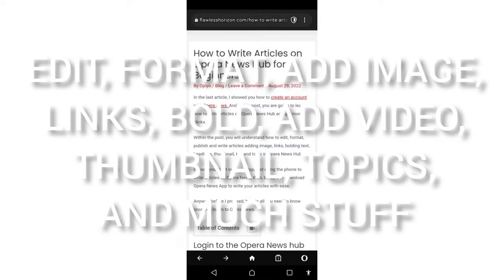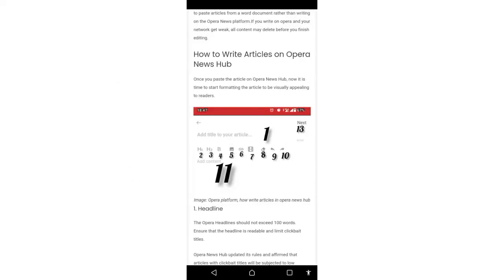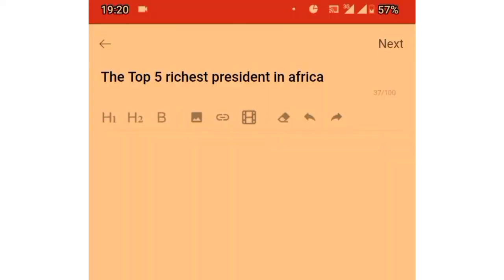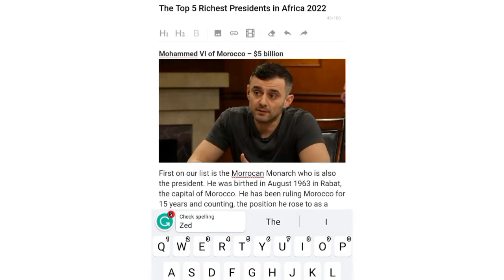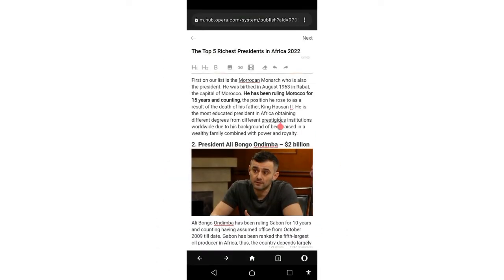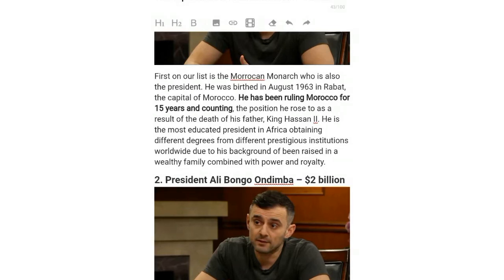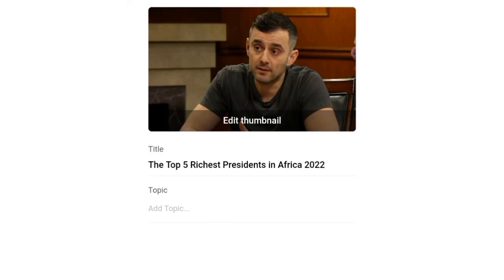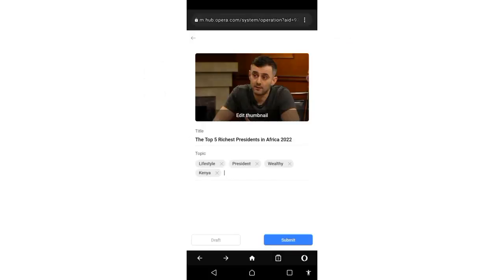How to Write and Post Article on Opera News Hub for Beginners (2022)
In this video you will learn how to write articles on opera news hub. Add images, thumbnail, links, tags or topics and many more features.
Also read how much Opera News hub pay per